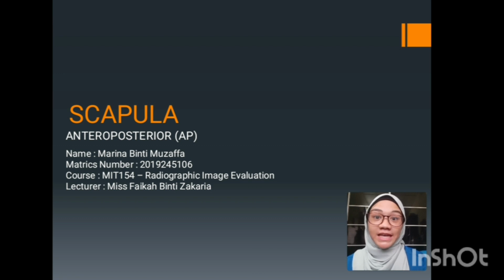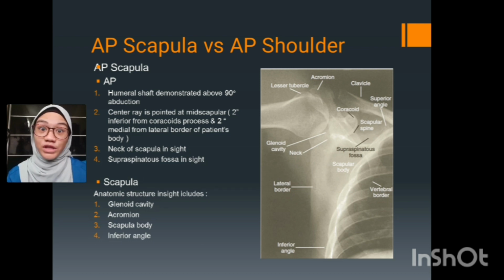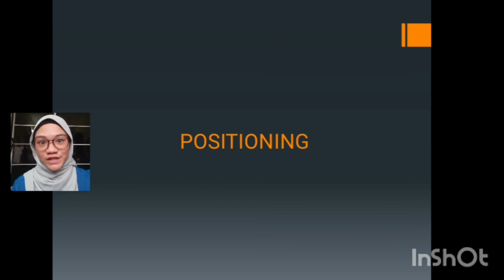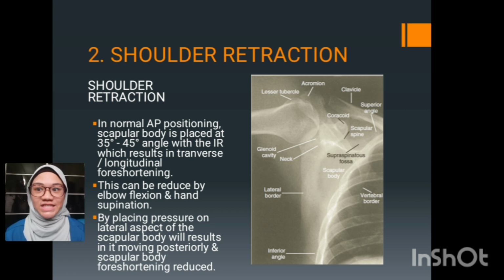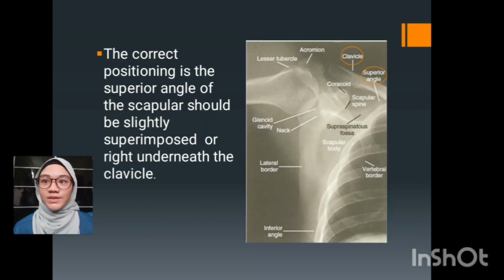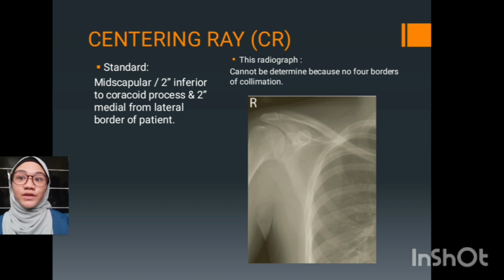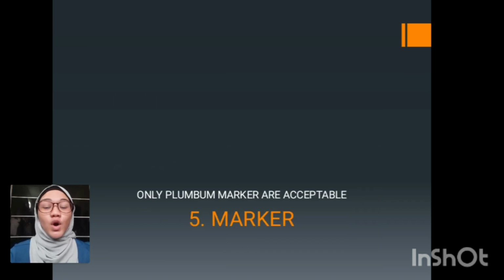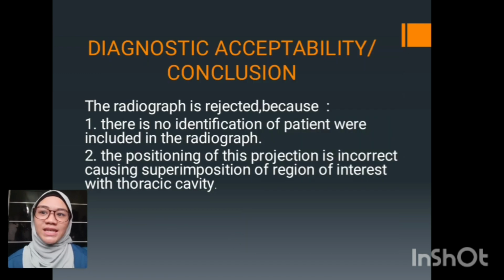RADIOGRAPHIC IMAGE EVALUATION OF AP SCAPULA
Prepared by Miss Marina Binti Muzaffa (HS1122A)